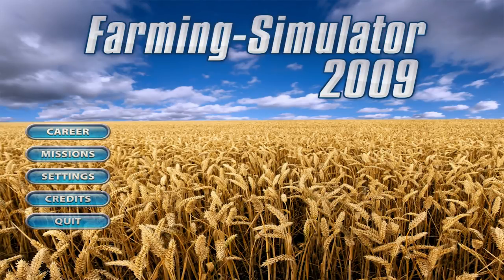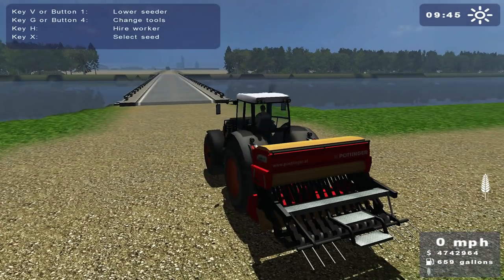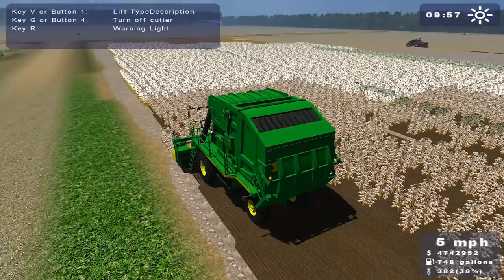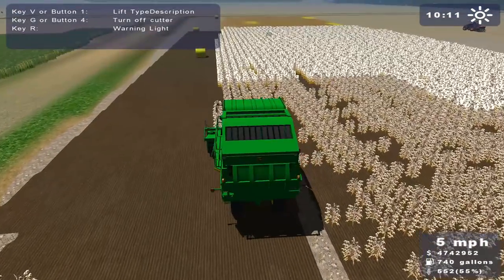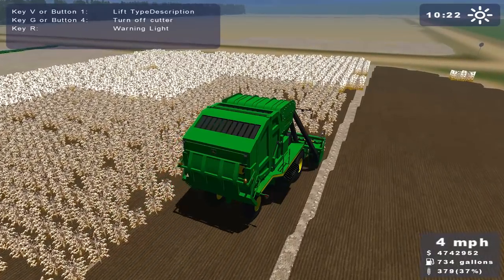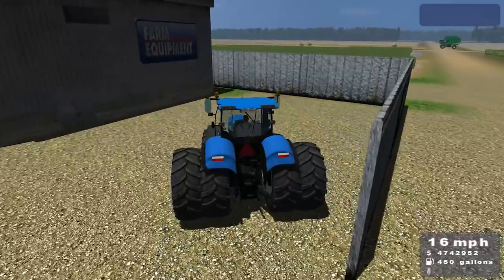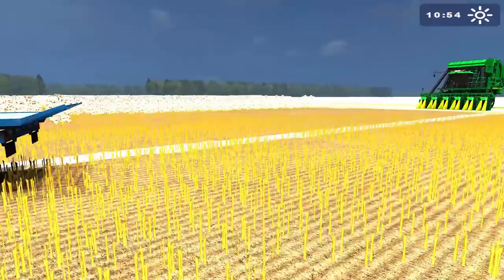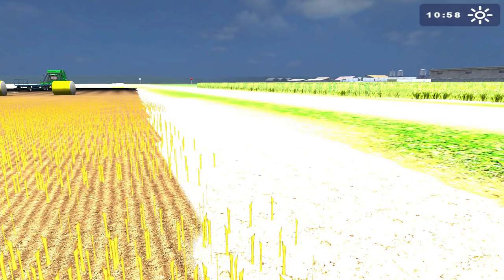Nostalgic Farming Simulator 09 - Cotton Harvesting - Episode 2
Today we take a look back at Cotton picking in Farming Simulator 2009.
I thought I should make this video as the old mods are fading away because many were hosted on third party websites which only store the files/mods for a limited time. Join me as we head back to 2009 and rediscover  what Farming Simulator 2009 was like!

All the mods used in this video can be found